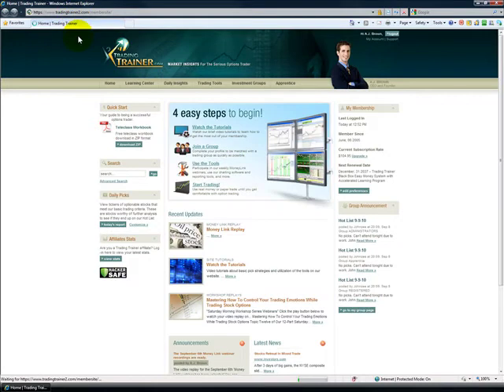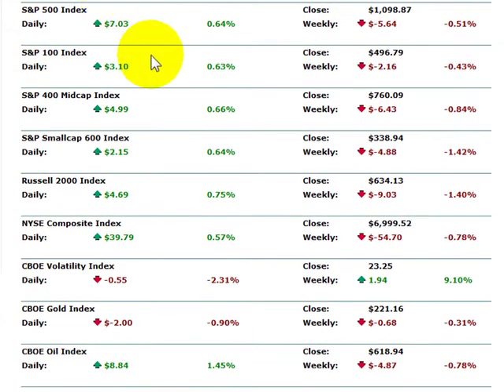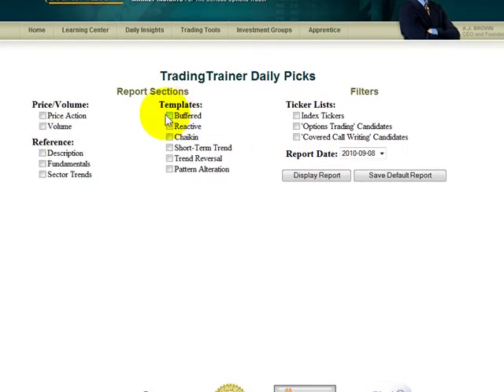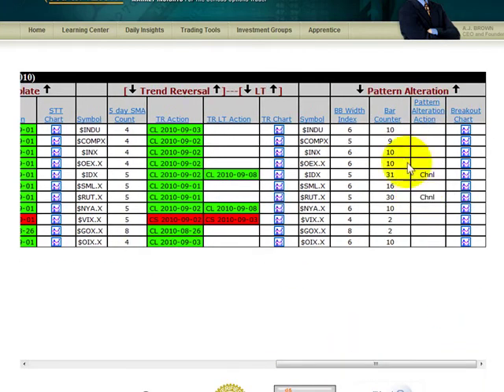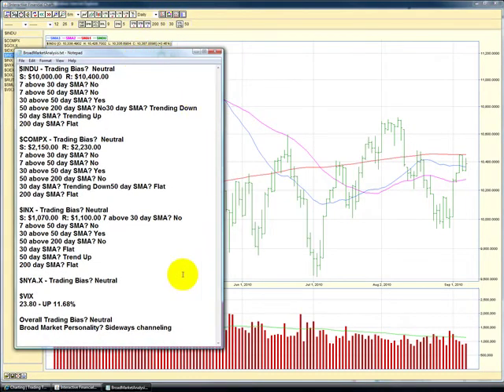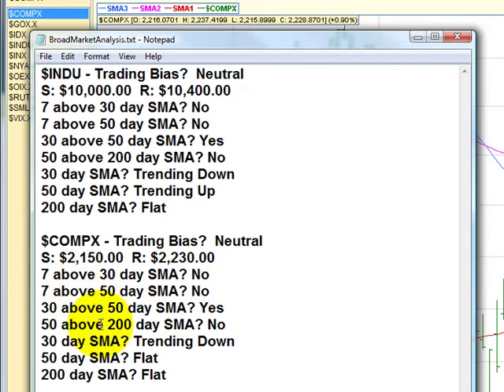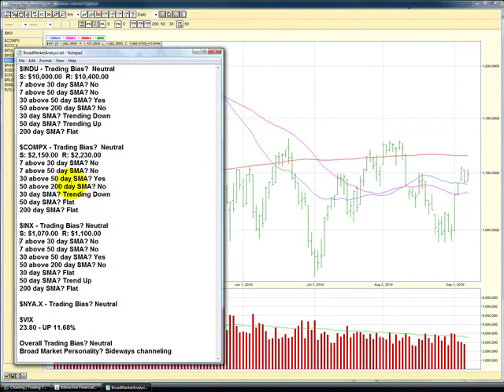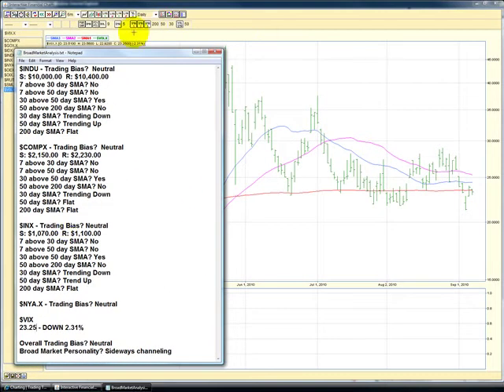Options Trading - BMA for Sept 8th, 2010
A.J. Brown provides a broad market analysis of the Dow, NASDAQ, S&P 500, and NYSE Composite identifying possible option strategies for current market conditions.